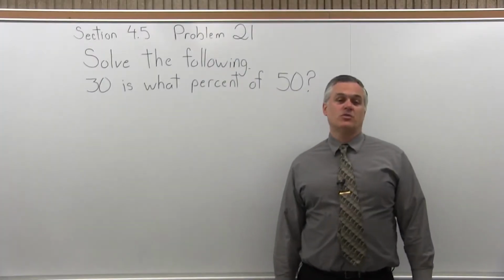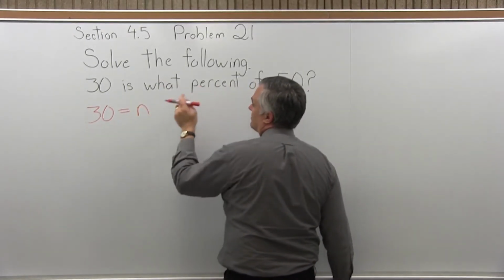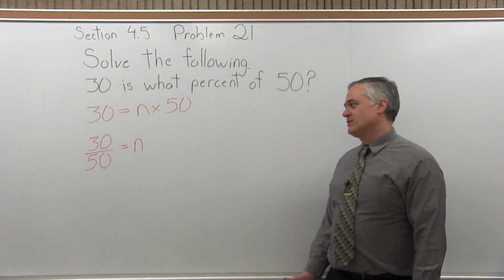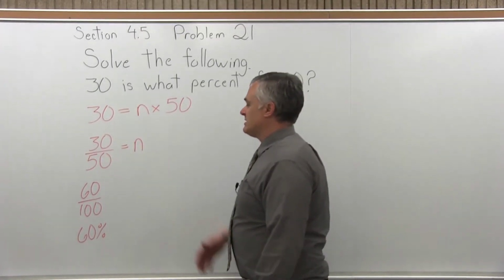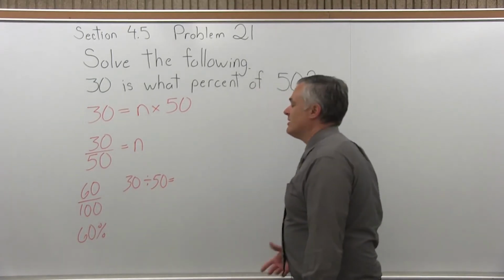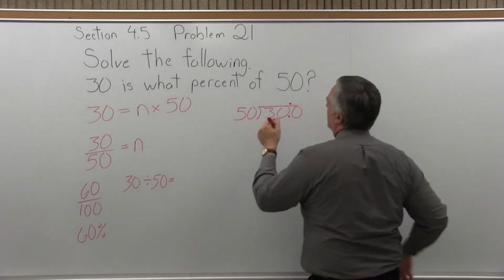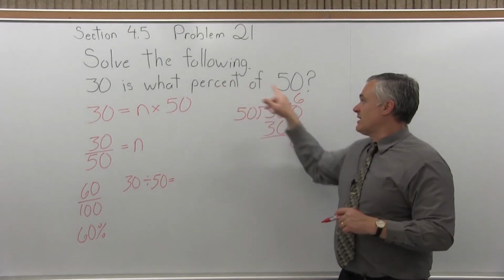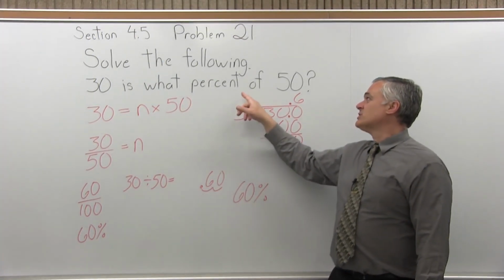MTH 060 : section 4.5 Problem 21 - Mathematics with Dan Avedikian